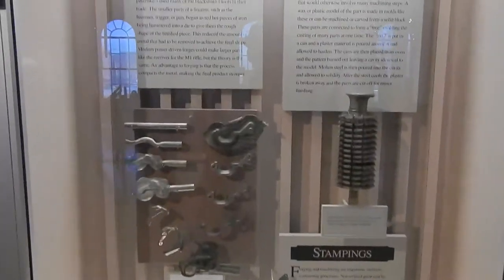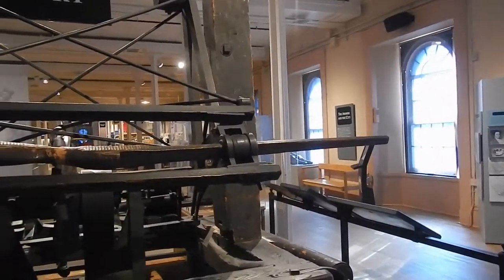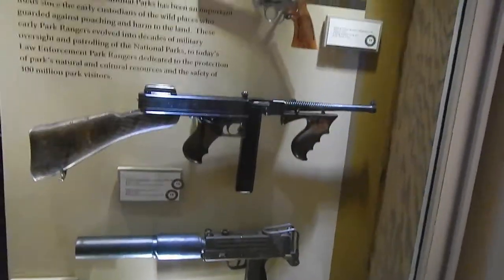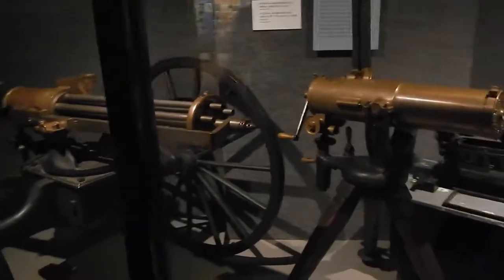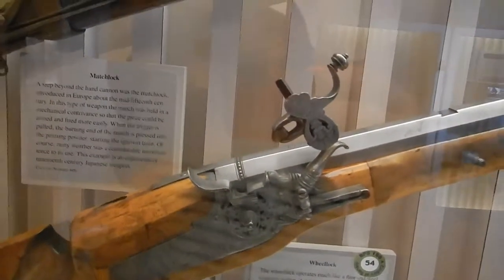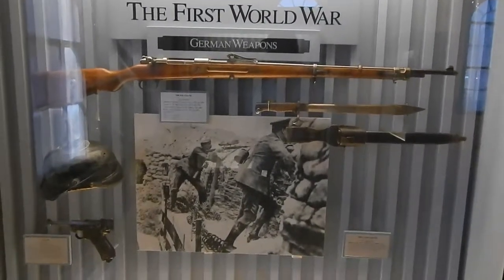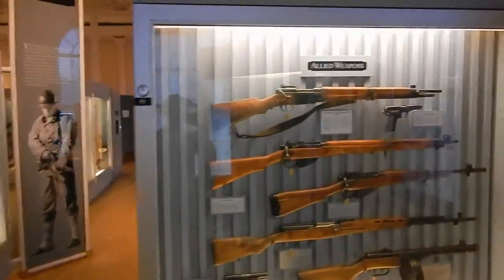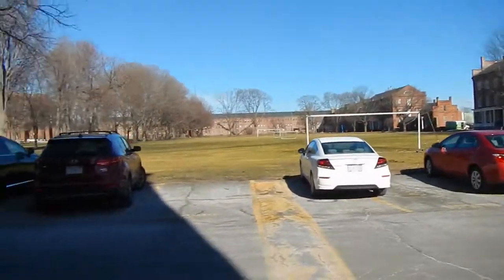Springfield Armory National Historic Site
The Springfield Armory (Springfield, MA) was America's Armory commissioned in 1777 by George Washington until its closing in 1968. I record as I take a tour around the museum and look at all the historic firearms and exhibits they have to offer.